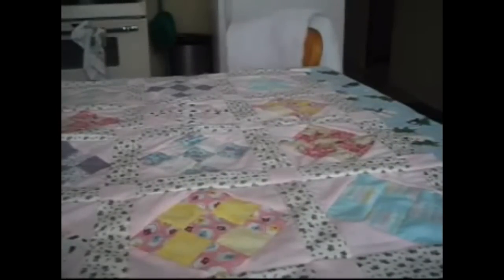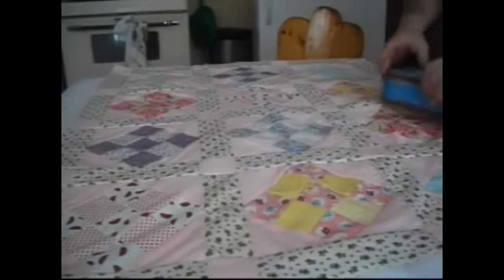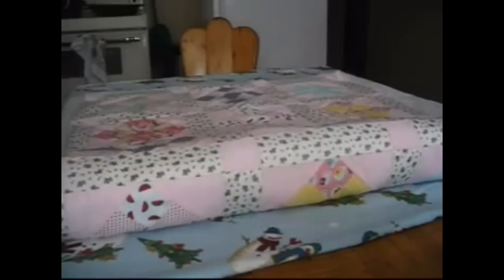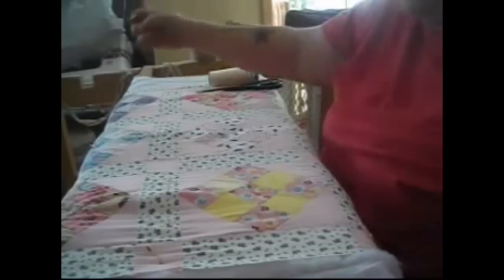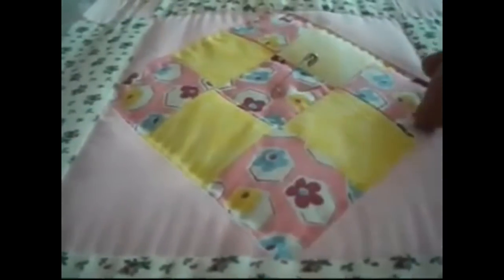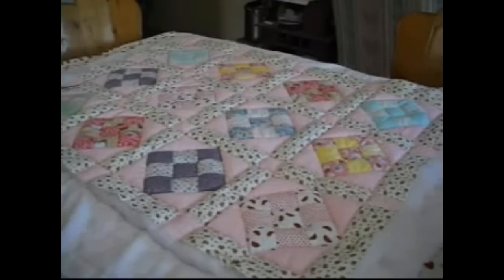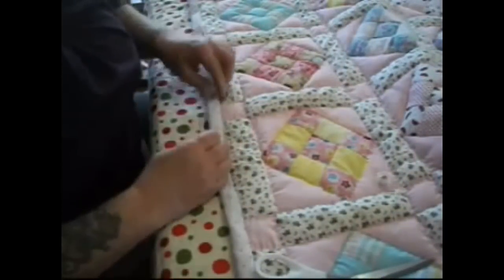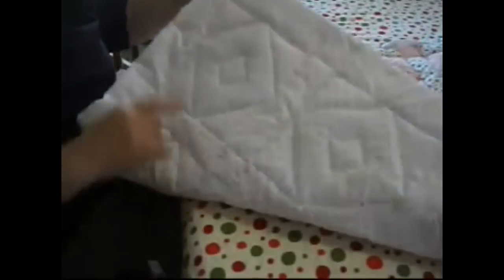Makinga baby Quilt Part Two